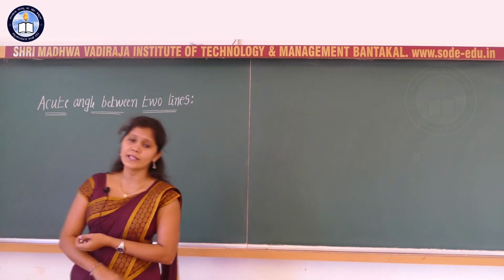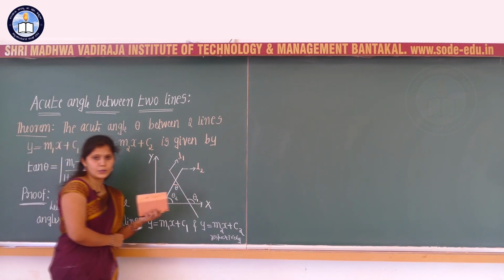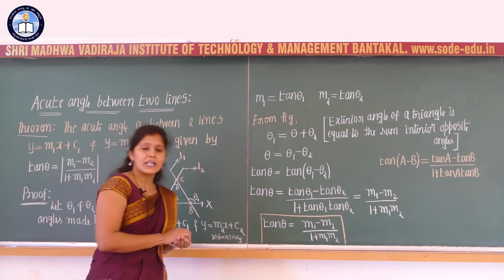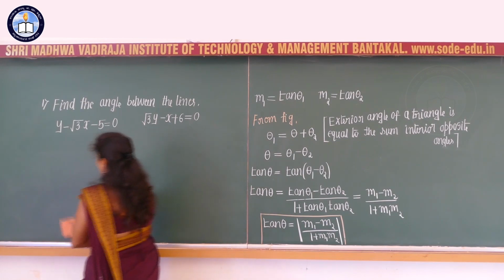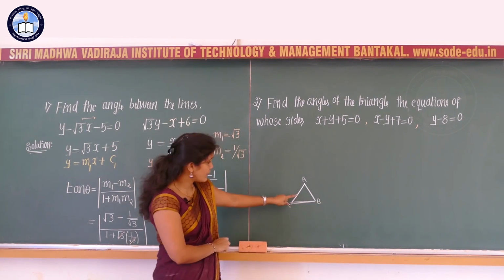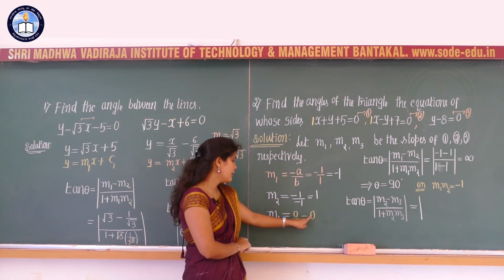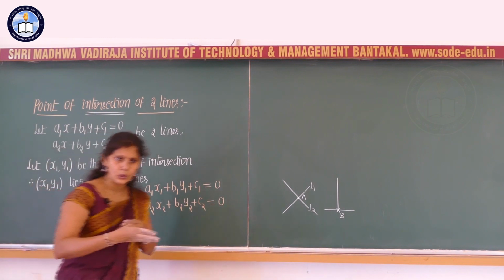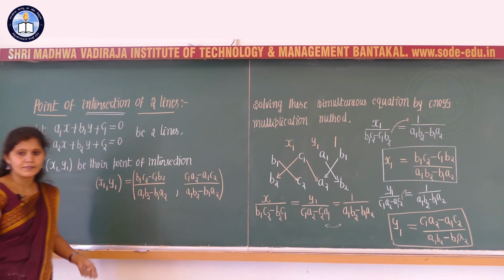Mathematics Chapter 10 Part 8/12 Straight Lines by Reshma Nayak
First PUC mathematics straight lines, dkpucpa